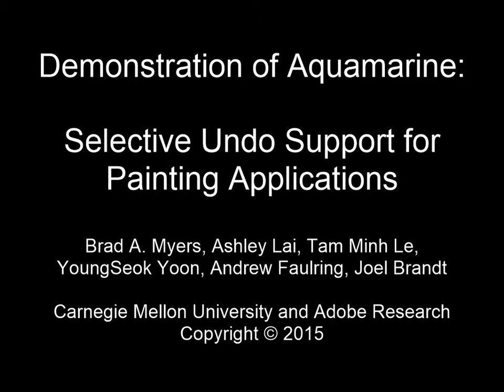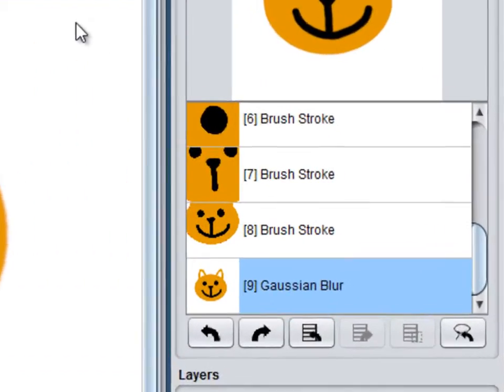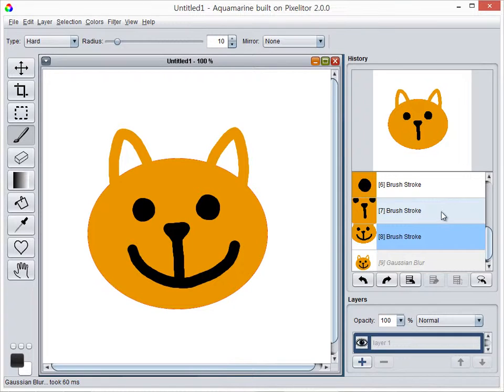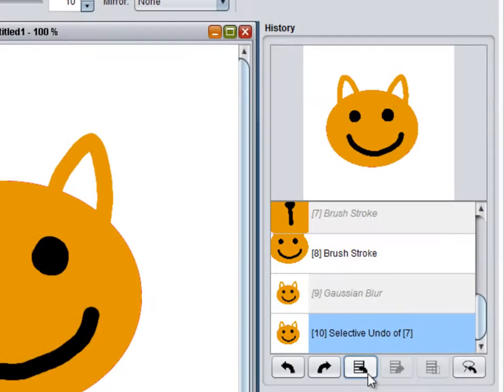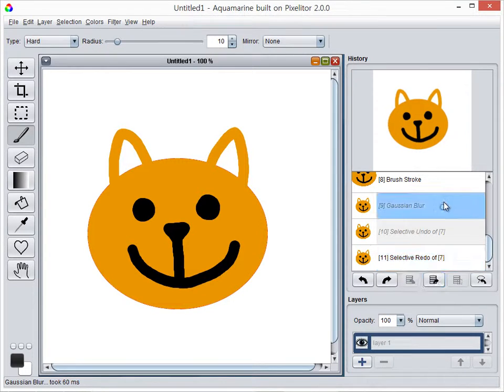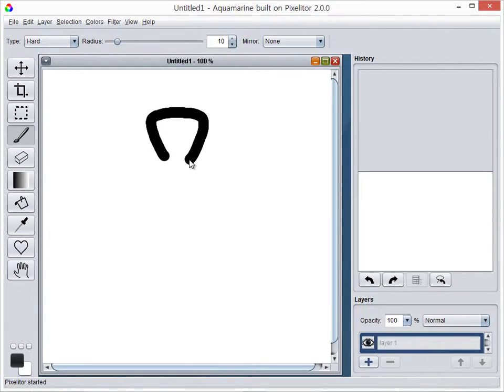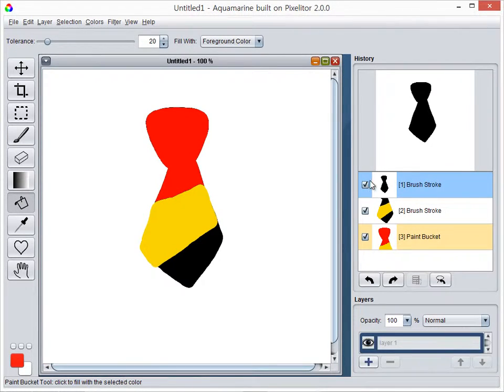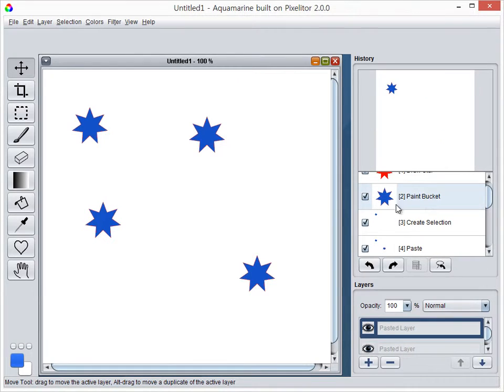Aquamarine Demo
Brad A. Myers, Ashley Lai, Tam Minh Le, YoungSeok Yoon, Andrew Faulring, Joel Brandt, "Selective Undo Support for Painting Applications", Proceedings CHI'2015: Human Factors in Computing Systems, Seoul, Korea, April 18-23, 2015. pp. 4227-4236.